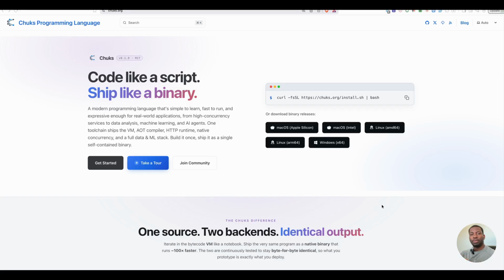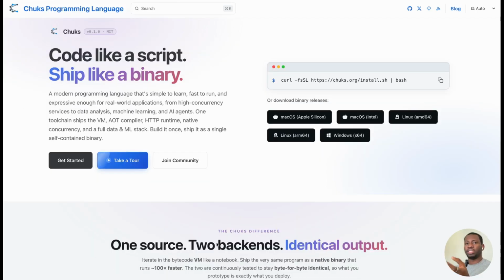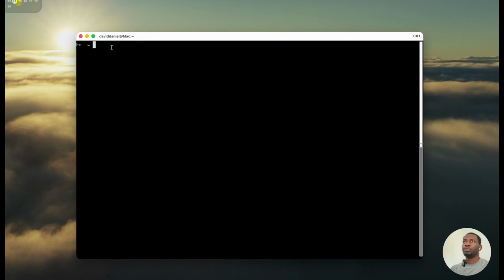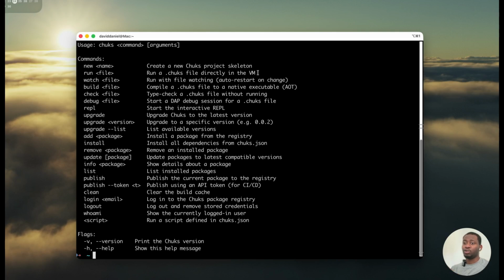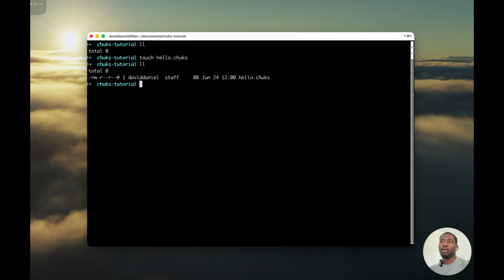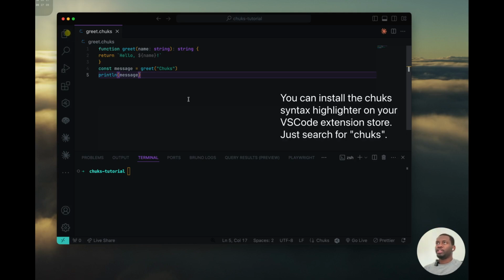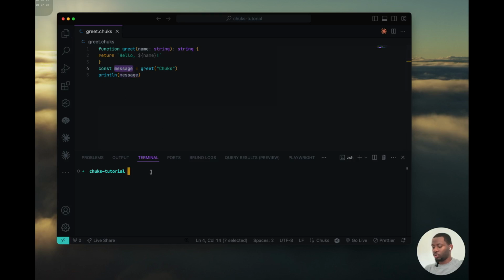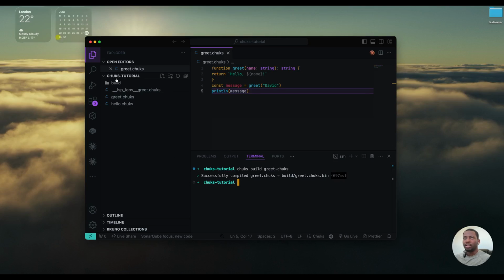How to install and setup Chuks programming language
By the end, you will have Chuks installed, understand the two
ways to run a program (VM and AOT native binary) and have written their first working code.

Learning outcomes
• What Chuks is and why its dual-backend design matters.
• Installing Chuks on macOS, Linux, or Windows from the releases page.
• Running a program instantly with chuks run (VM mode).
• Compiling to a standalone native binary with chuks build (AOT mode).
• Chuks requires no main() — top-level statements run directly.
• Typed function signatures and backtick string interpolation.